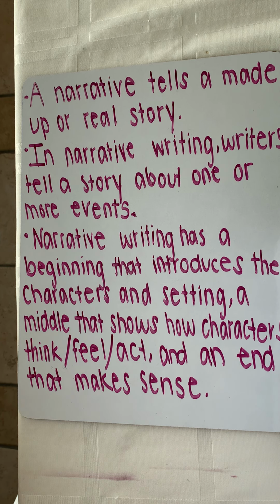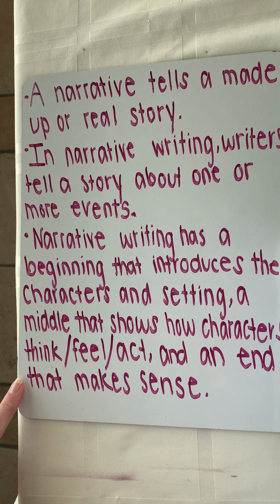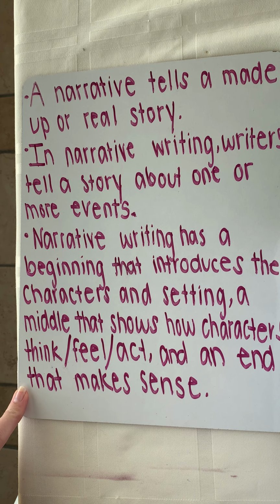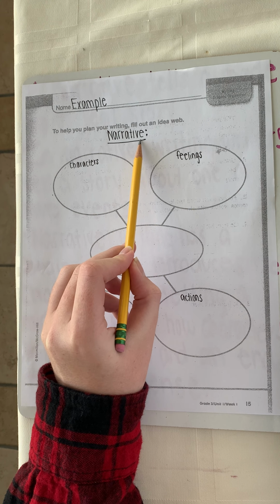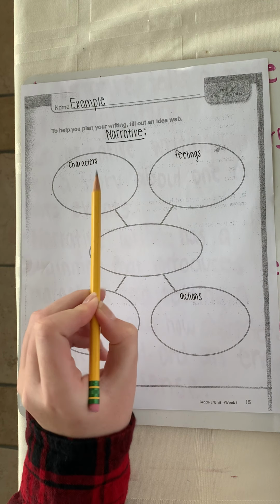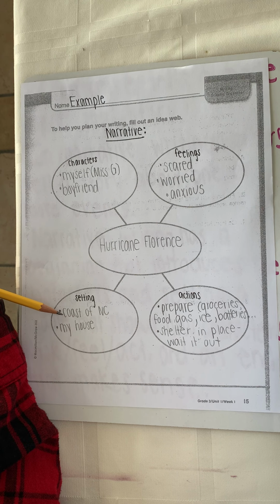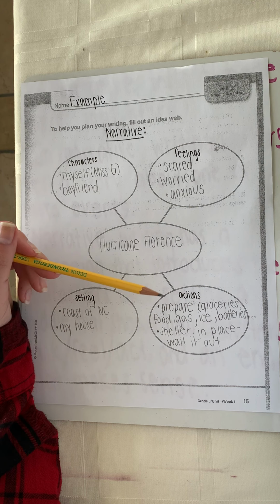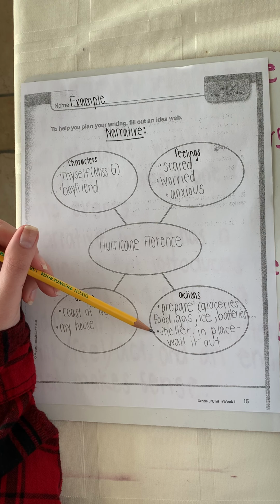Narrative Writing Review